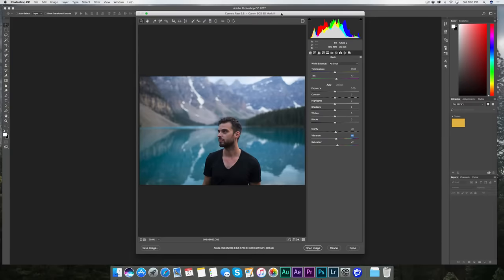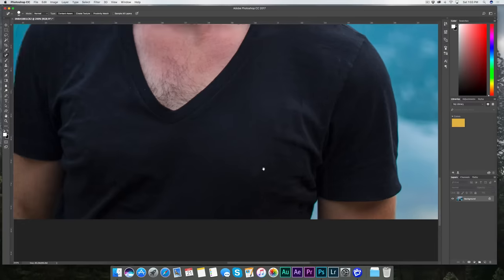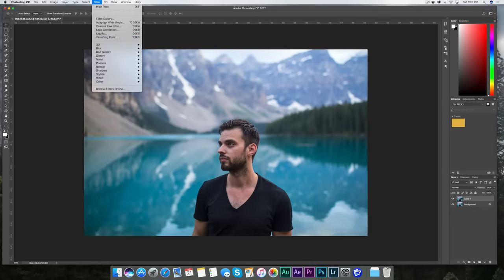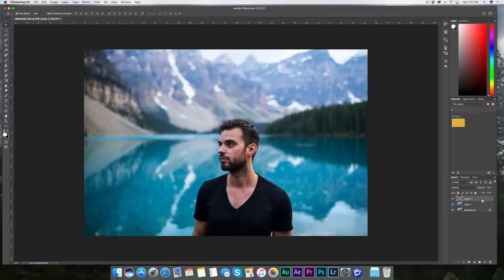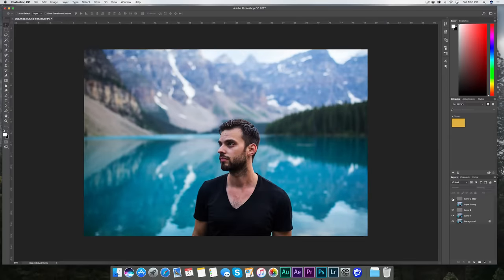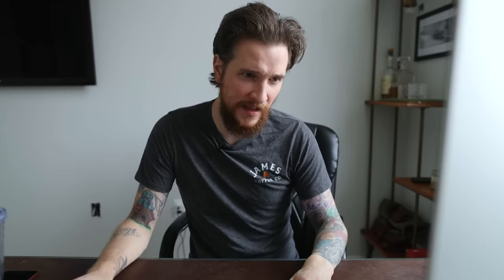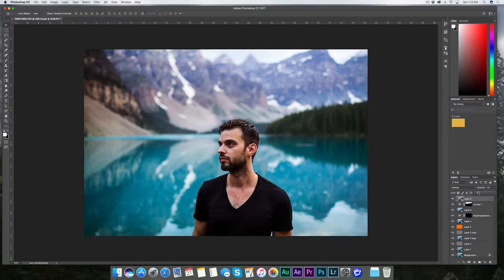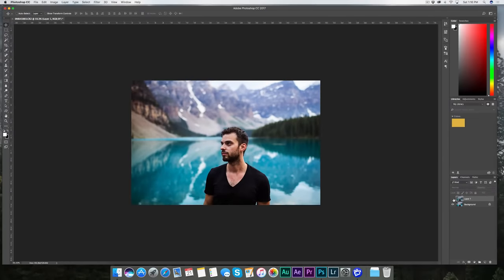How to make your photos LOOK BETTER FAST! Photoshop Tutorial